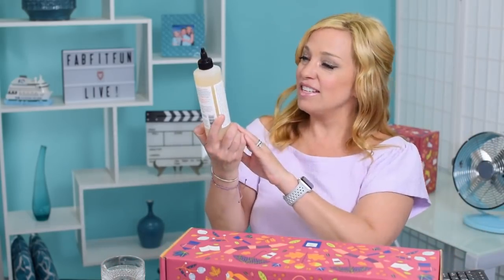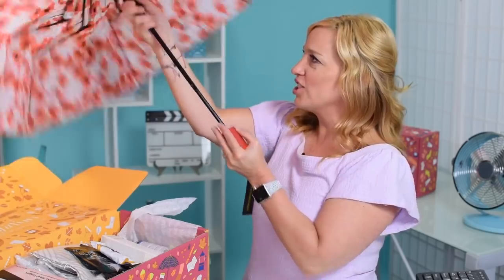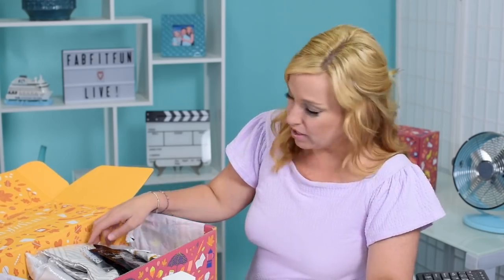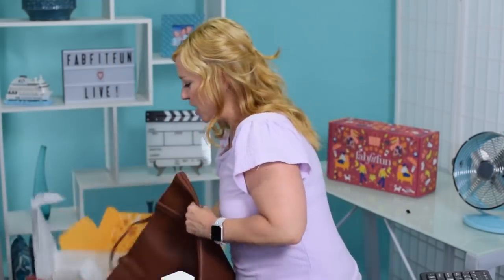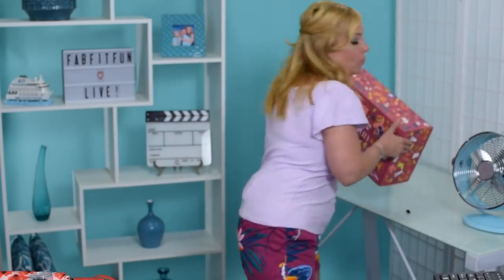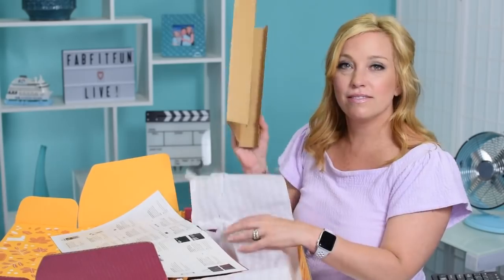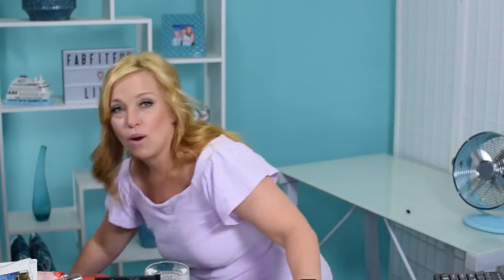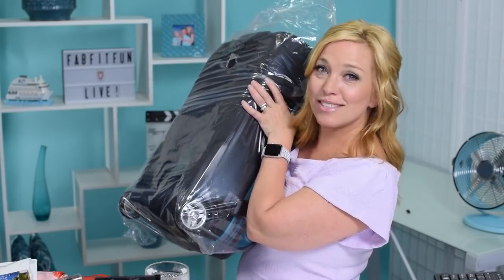FabFitFun Fall 2018 Unboxing - Live!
We're so excited to unbox the Fall 2018 FabFitFun box. In this FabFitFun livestream I'll unbox the autumn FabFitFun box, take a look at all the FabFitFun items, and give you my FabFitFun honest review. Of course I'll also let you know what I think about FabFitFun for a cruise.

First time FabFitFun buyer? and the code HARVEST you can get the box for $39.99 (that's $10 off)!